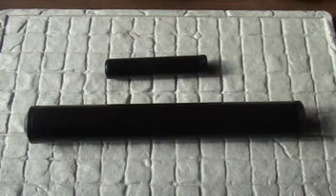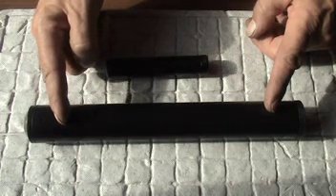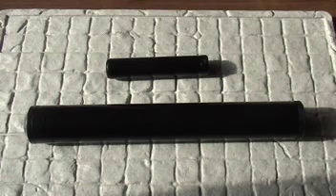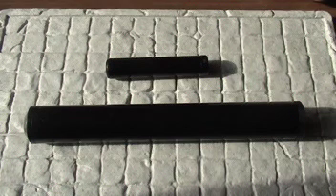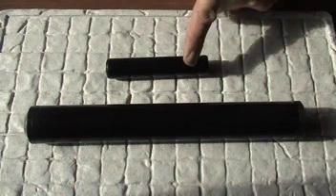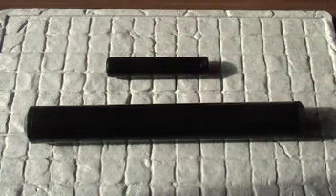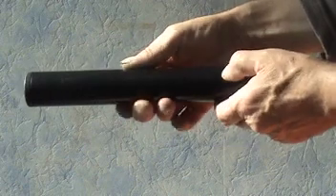AIR GUN SUPPRESSOR RIFLE SILENCER BASIC TEST 2 RWS.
TESTING AIR GUN SUPPRESSORS RIFLE SILENCERS RWS